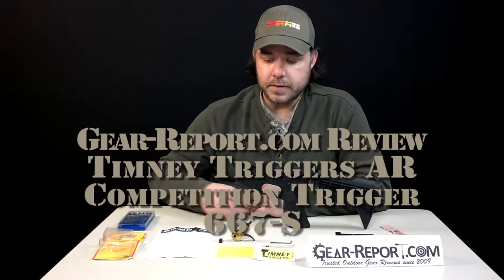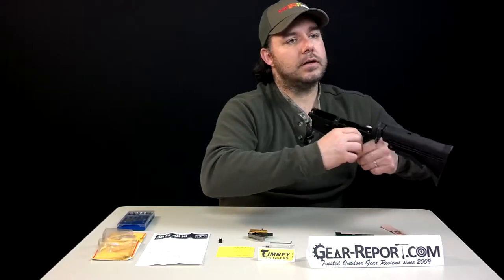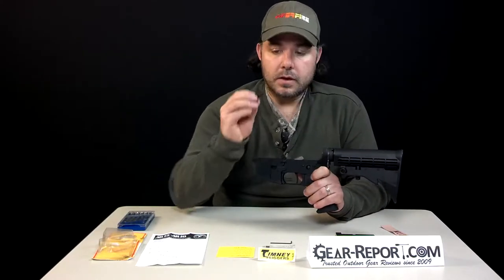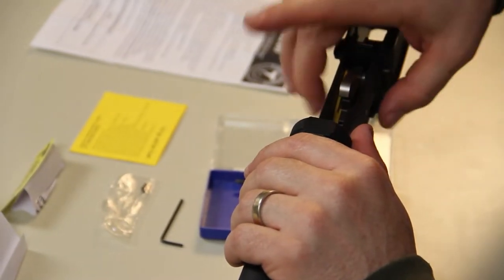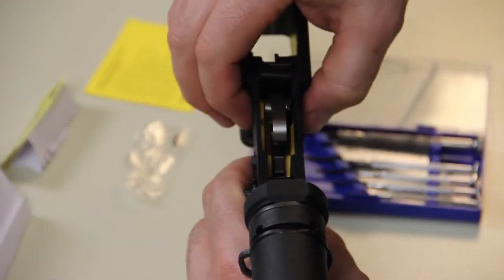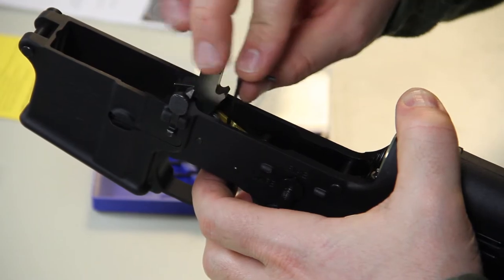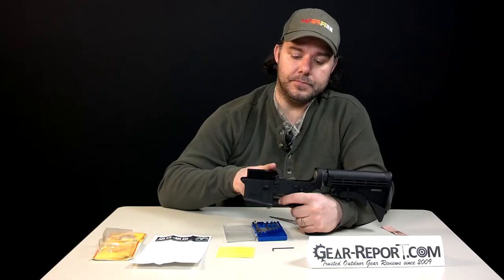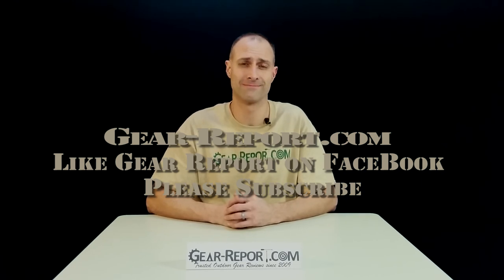How to install the Timney Triggers AR Competition trigger 667-S - Gear-Report.com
1AAqCYi

If you like this, you might like our Slide Fire stock review: ➜